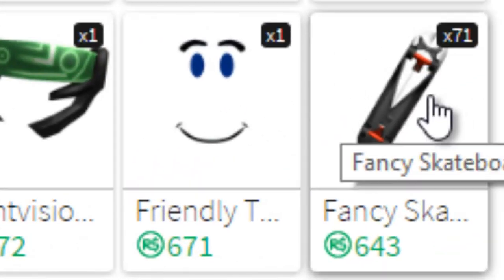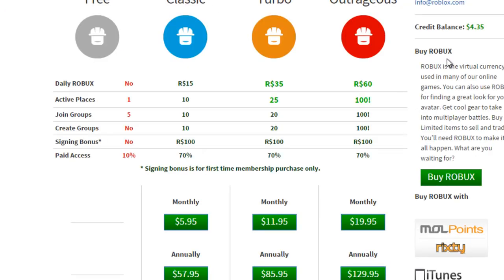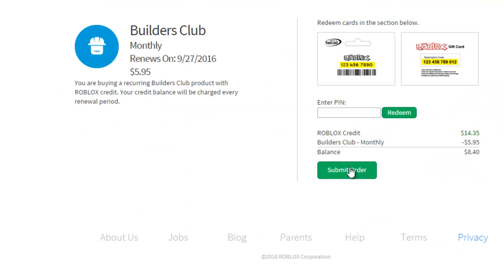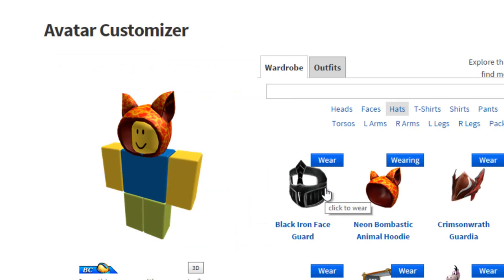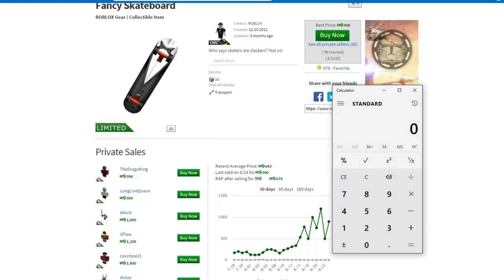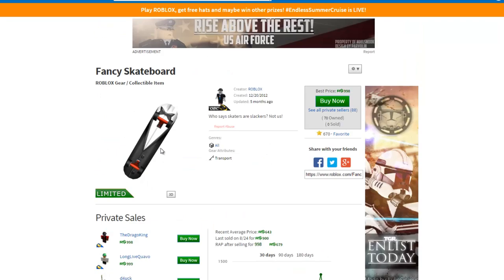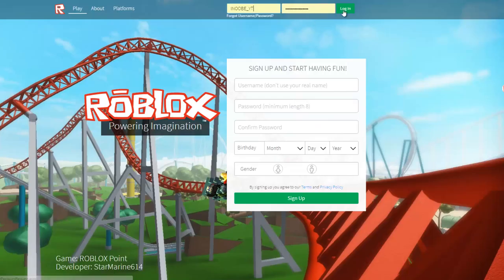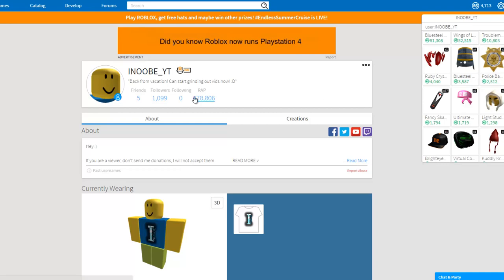Project Projection | Fancy Skateboards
#2 of the Project Projection series!  In this episode I projected the Fancy Skateboards.  They were really cheap and many users don't have builders club since it was from a roblox card.  [SPOILERS:  Since I am new to projecting I still need to learn what quantity is best to before projecting.  In this case I got too many and lost profit :c.]  More info on this spoiler in the after math video :c